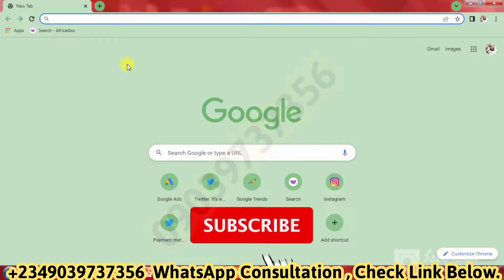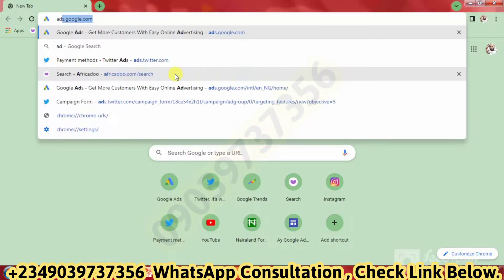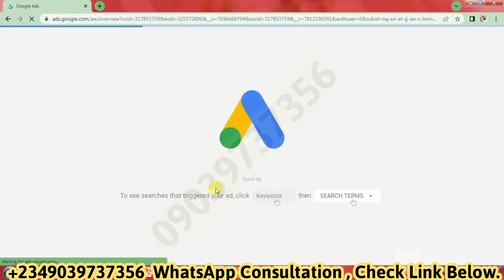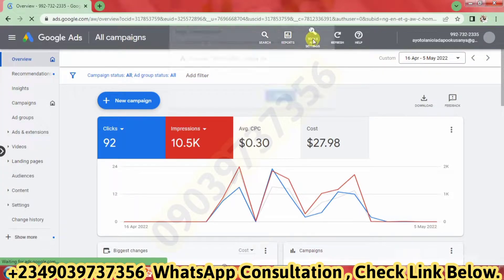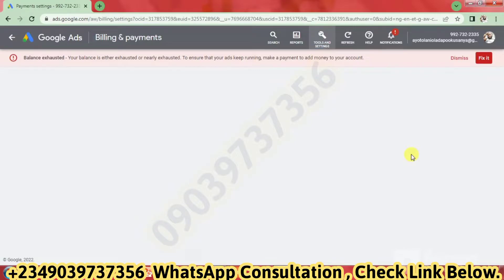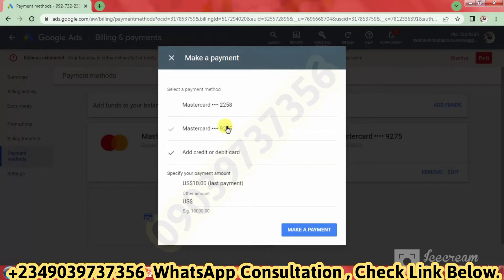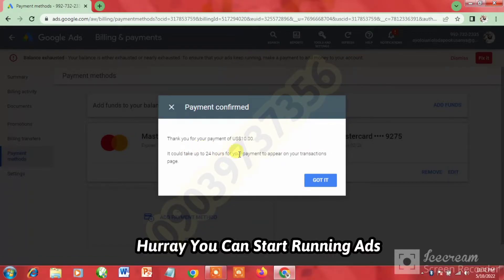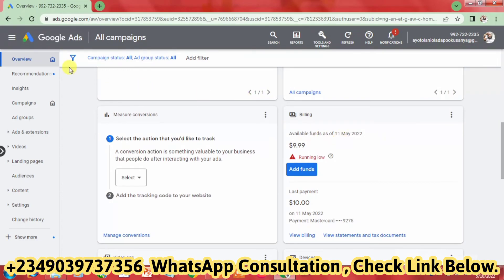How to add Payment on Google ads account in Nigeria 2023 , How To Pay For Google Ads In Nigeria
google ads threshold , google ads payment method ,